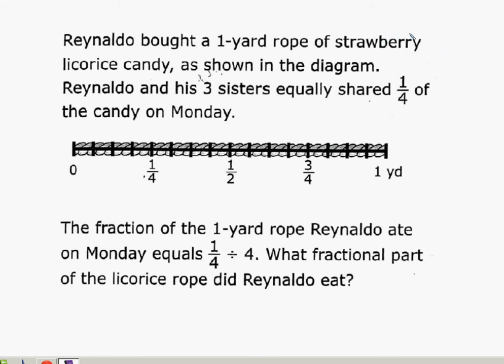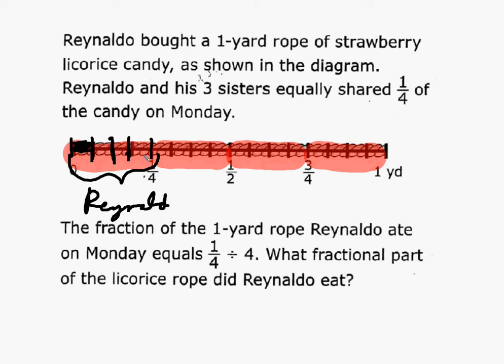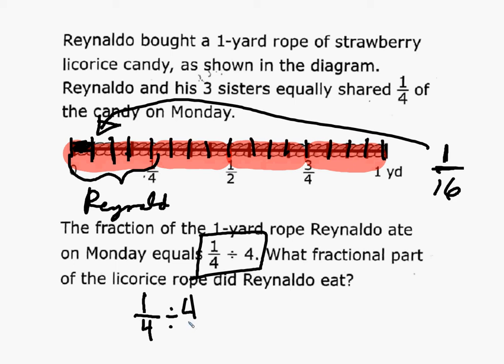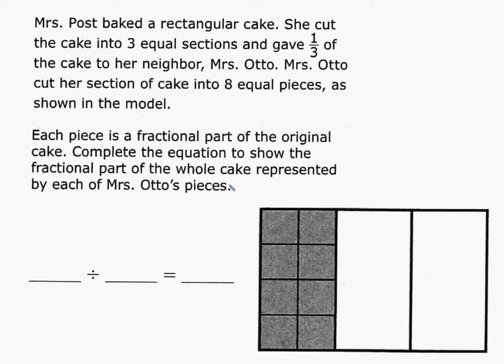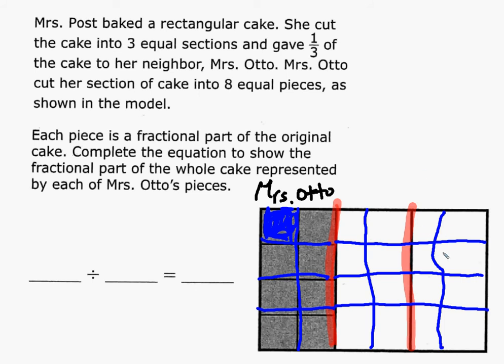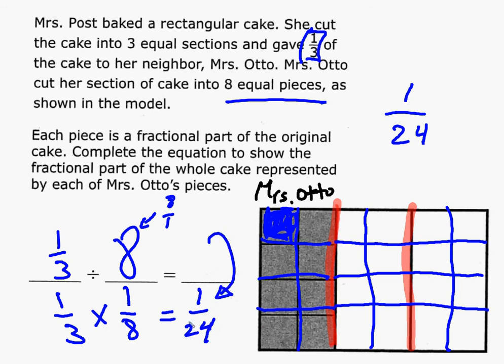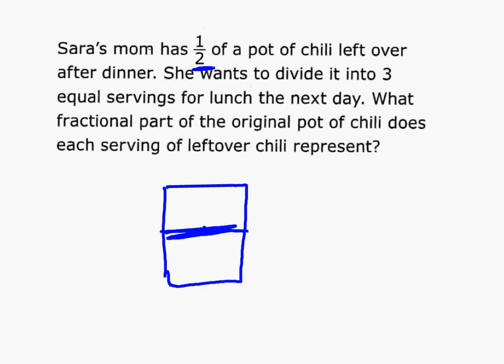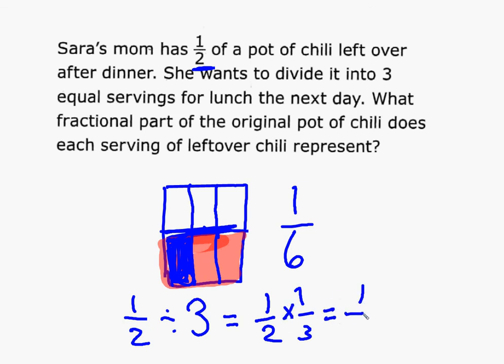STAAR Review: Dividing Fractions and Whole Numbers